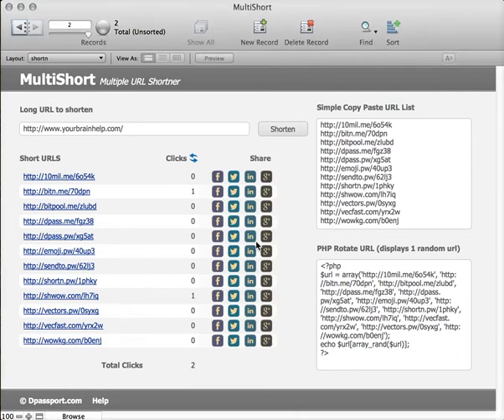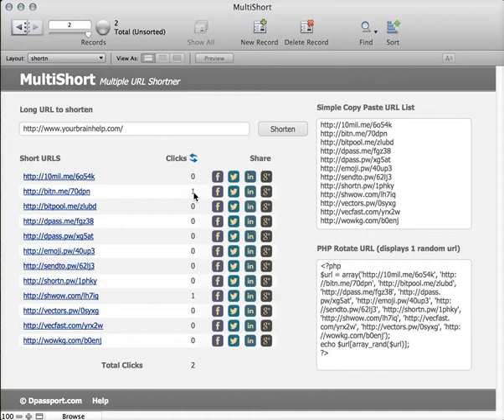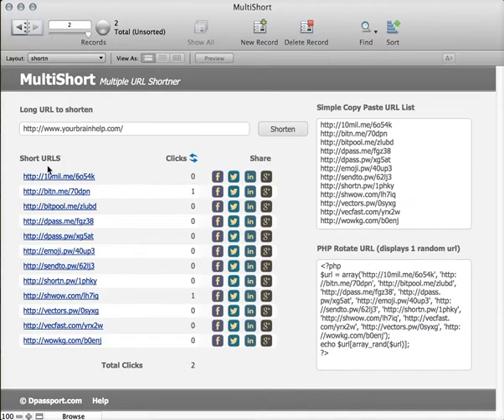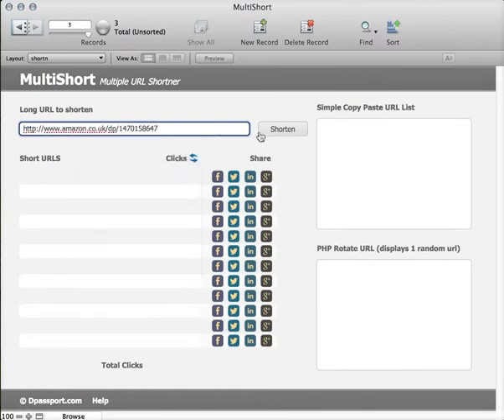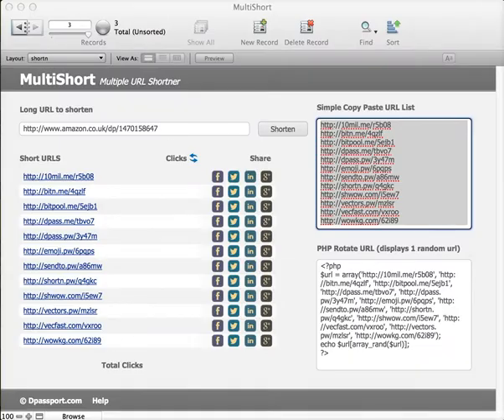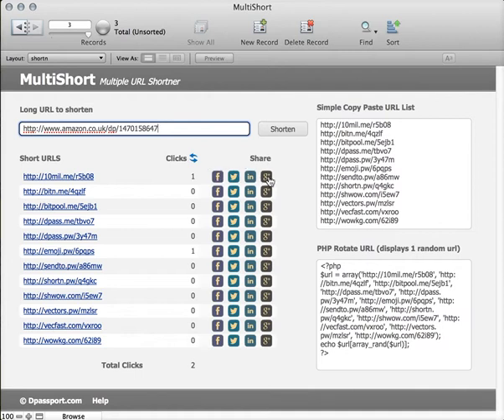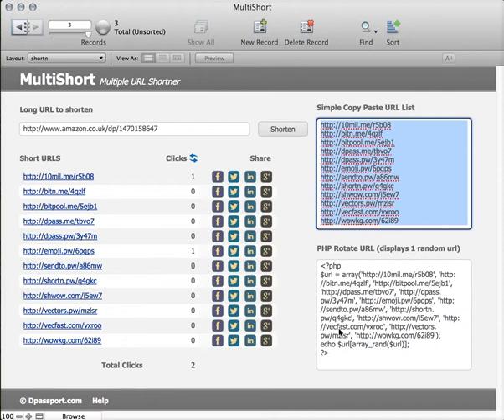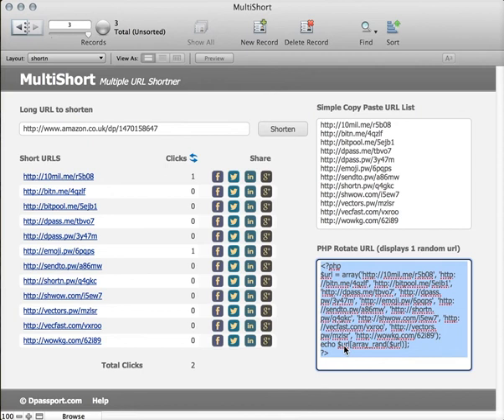Multiple URL Shortner App - MultiShort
Shorten 1 long url to multiple private url shortners with MultiShort